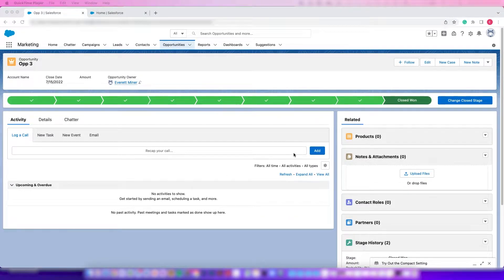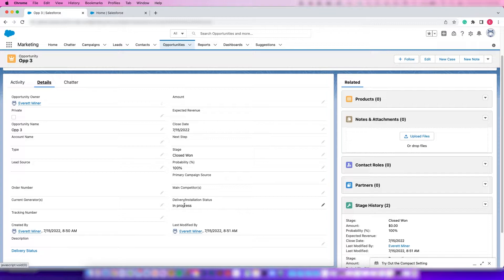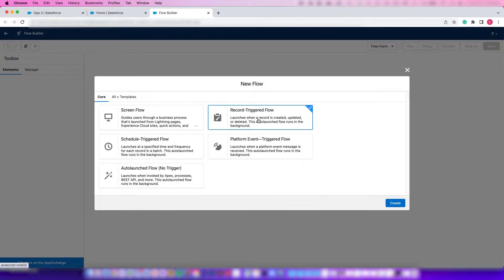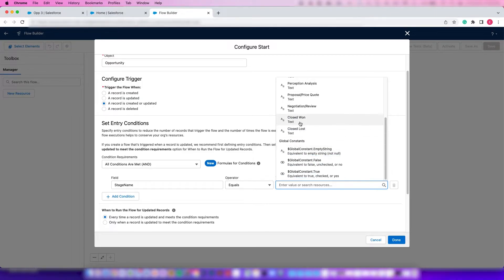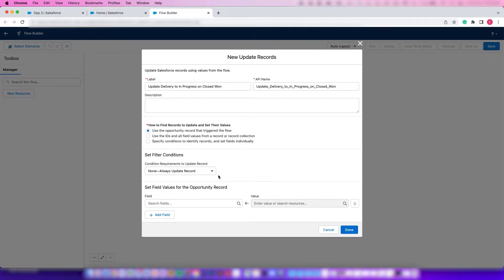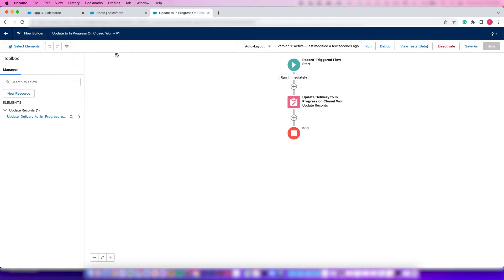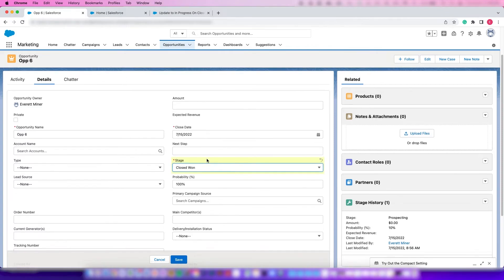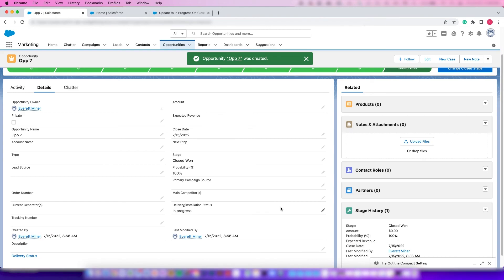How to Automatically Update Fields using Flow | Record Triggered Flows in Salesforce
In this video I explain how to update any field based on another fields input by using Record Triggered Flows in Salesforce.

Episode 1 of Simply Salesforce Tutorial

Timestamp Chapters:
00:00 Intro
00:06 Background Info
00:48 Using Flow
02:13 Testing Our New Flow